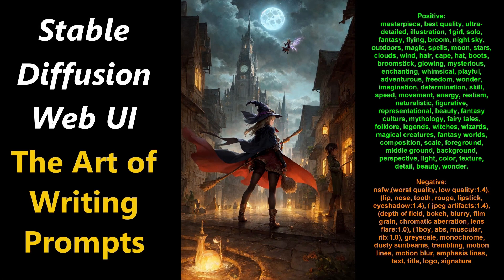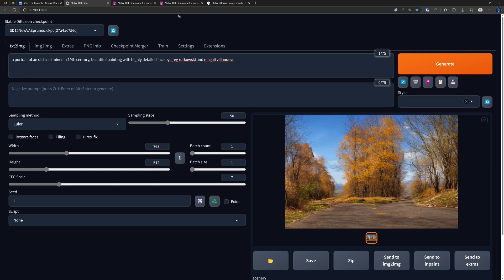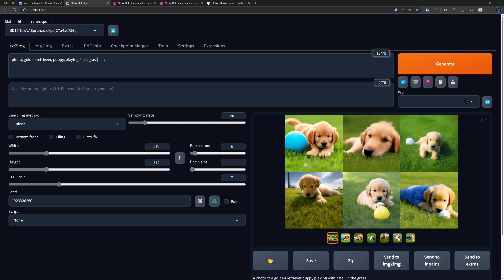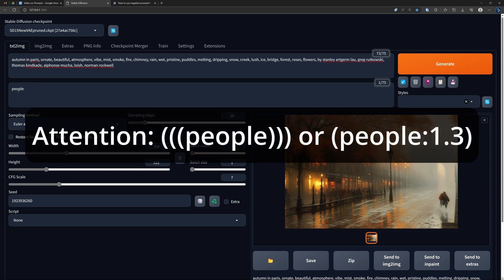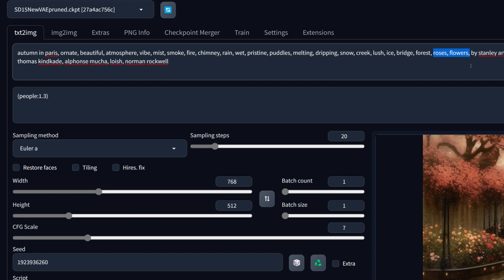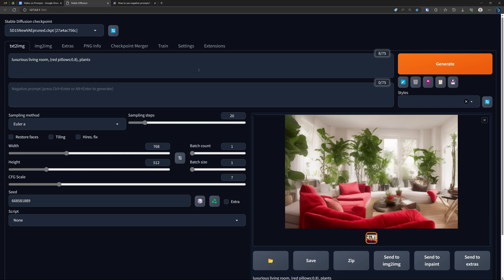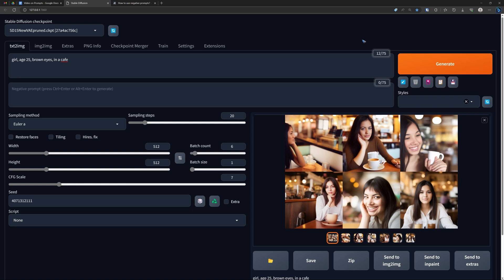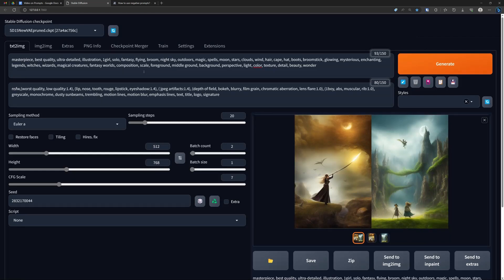Stable Diffusion 03 - Write Prompts That Do What You Want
Stable Diffusion txt2img can sometimes have a mind of its own and doesn't seem to listen to your prompt very well. Increasing CFG can help, but higher values tend to render less beautiful images. Changing the order of the keywords and giving some words a raised or lowered attention (=emphasis) can help to ensure the generated images contain the things you want.